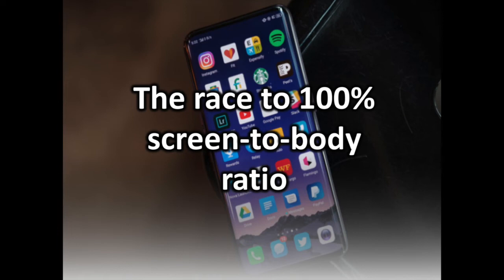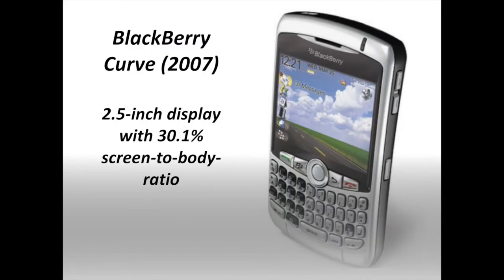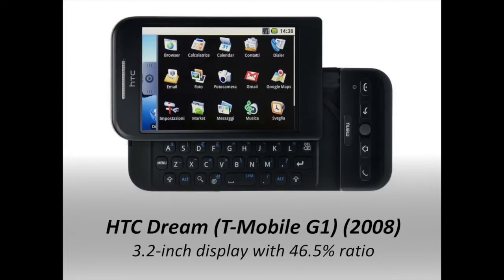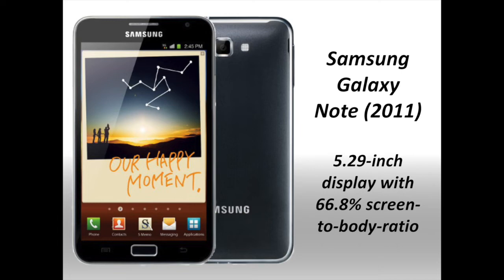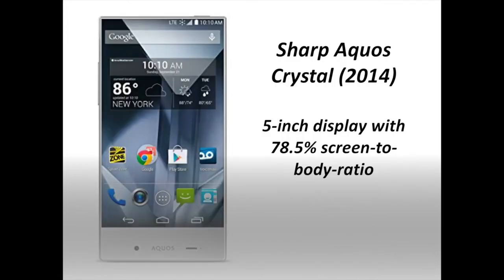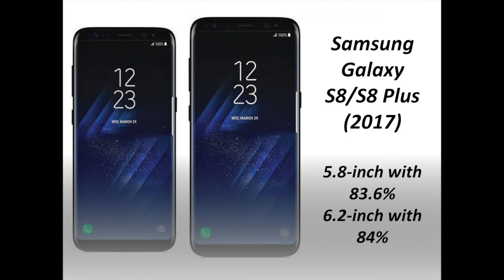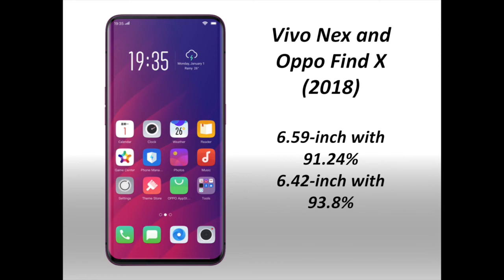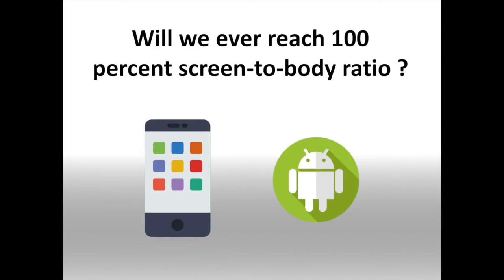The smartphone race to 100% : How screen-to-body ratios changed over the years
Since some years, the "screen-to-body" ratio has become an essential metric for phone marketers but also for consumers. Now, consumers seem to want handsets with as little bezels as possible. Like that, the display can be bigger and the smartphone can fit comfortably in one hand.

In that video, you are going to discover the most known leaders of the smartphone race to 100% through the last decade. Will we ever reach 100 percent ? We wait for your advice in comments.

► Learn to create Android Apps step by step on the SSaurel's Blog